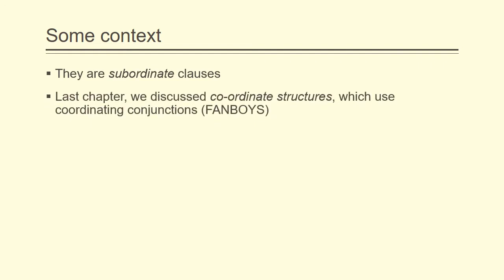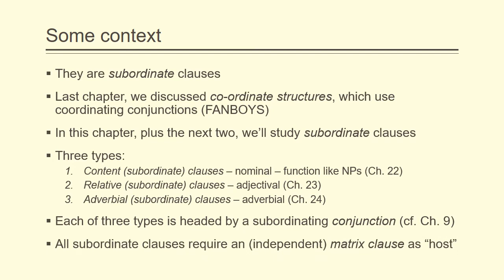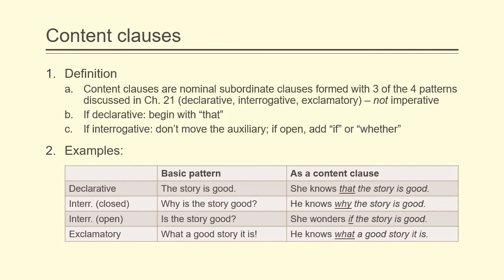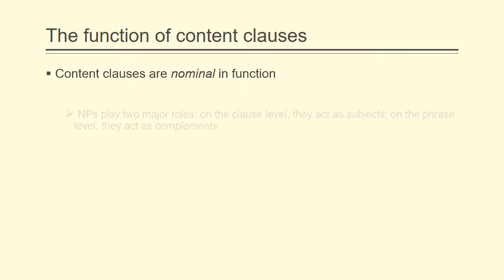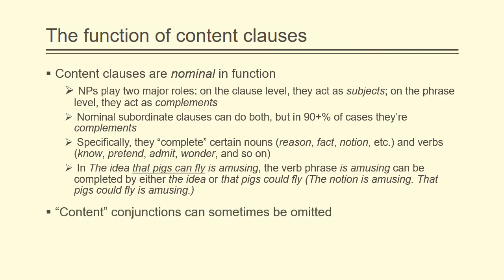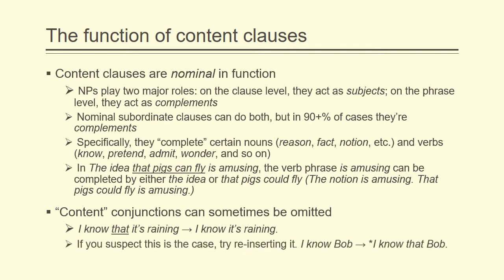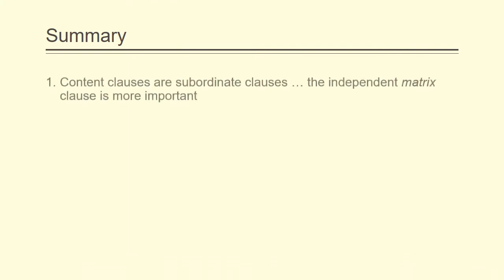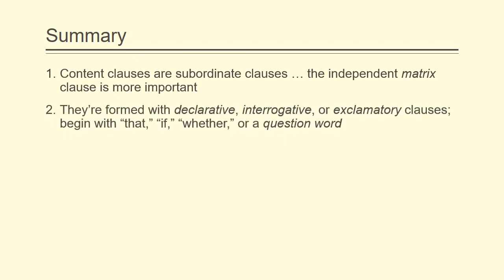ENG 224 - Chapter 22 lecture